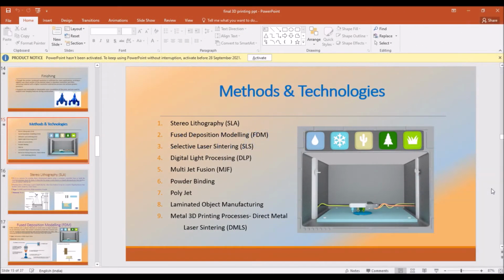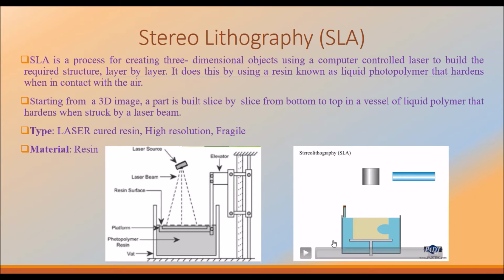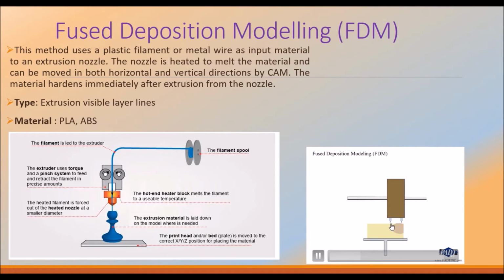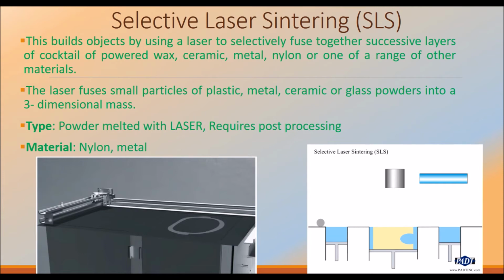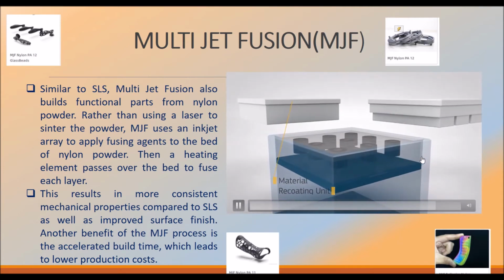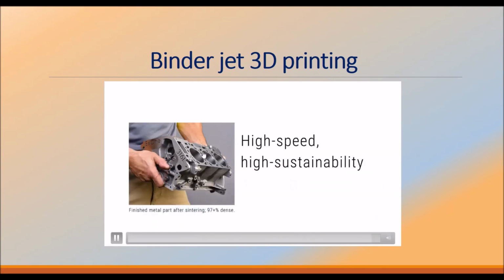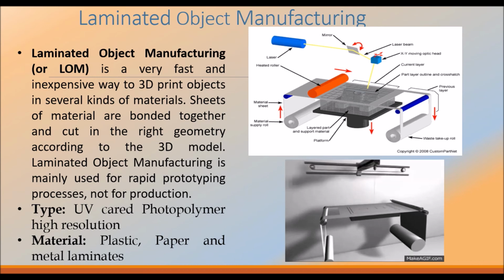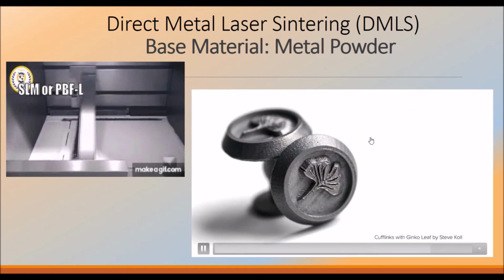3D PRINTING METHODS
HI friends,

here is a video on methods of  3D printing.